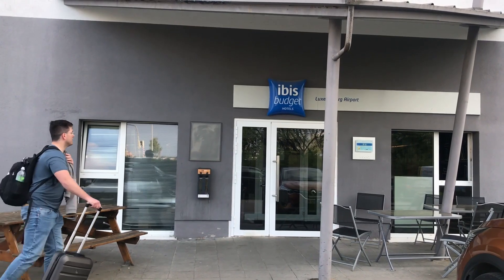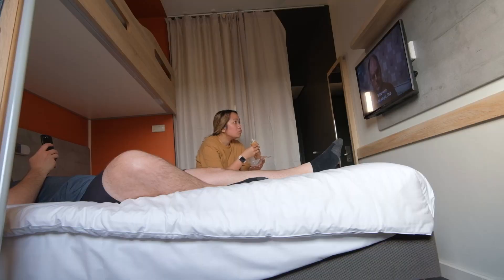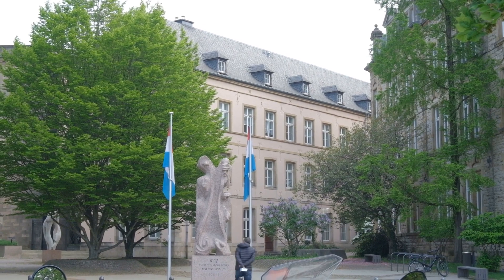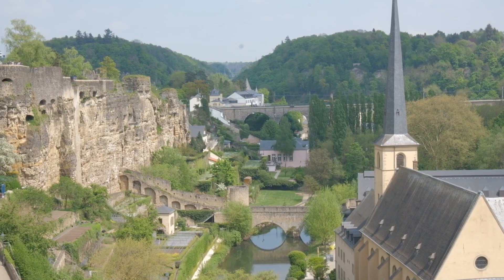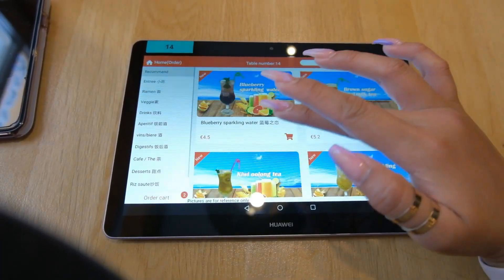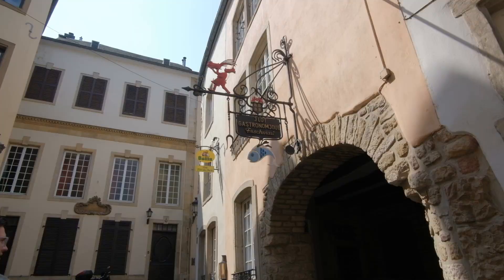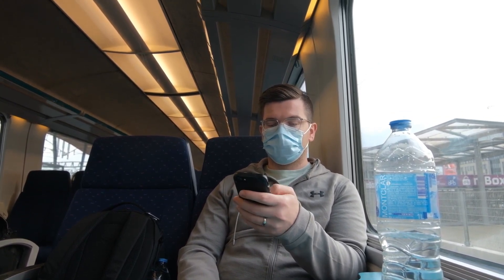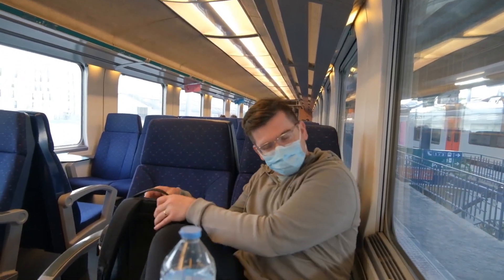A DAY IN LUXEMBOURG CITY, LUXEMBOURG 🇱🇺 / * 5-DAY BENELUX trip * Pt.1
We decided to do a 3-country trip from Luxembourg to Belgium to Netherlands a.k.a. BENELUX, except we did it in different order. We've always enjoyed traveling as a couple, seeing different countries and places. Additionally, our goal is to tick those travel bucket list and add it on our World Map. Luxembourg is a small country but we thought it was nice and we loved our time there. It was short but sweet and we think you don't need more than a day, if you wanted to hit as many places like us.

Watch:

 • Te quiero — Nico ...